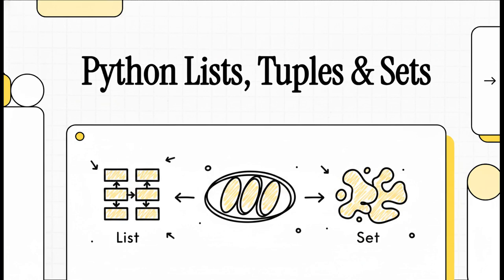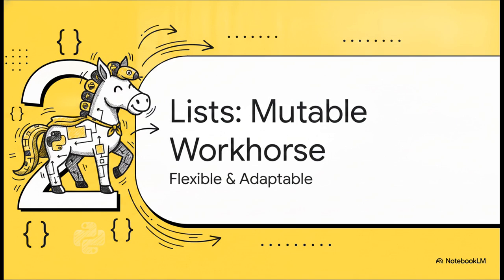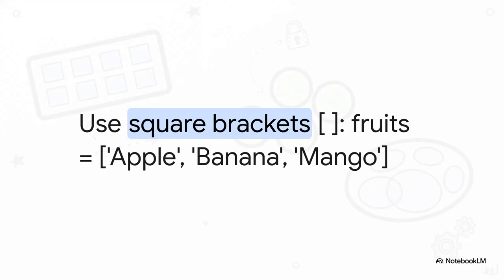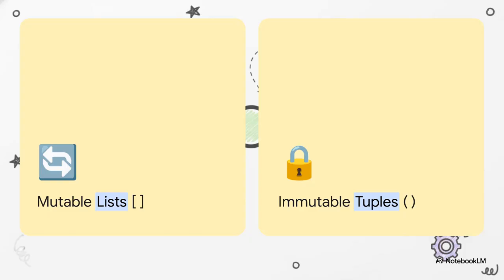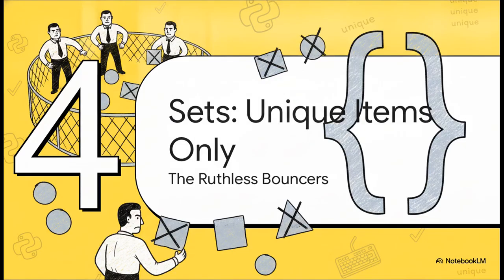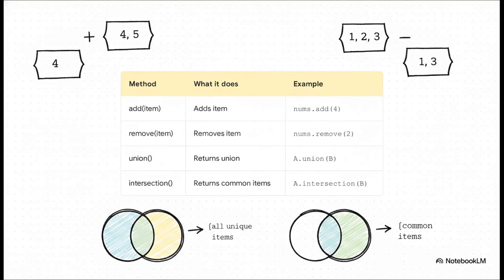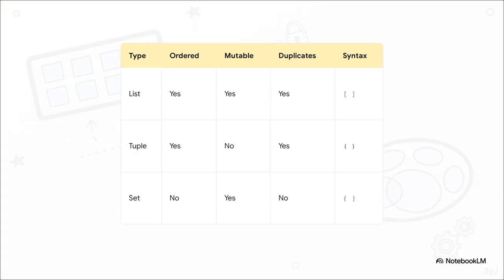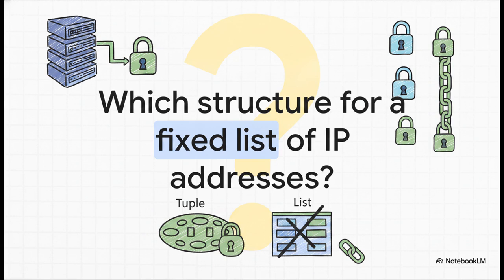Python Lists, Tuples Sets